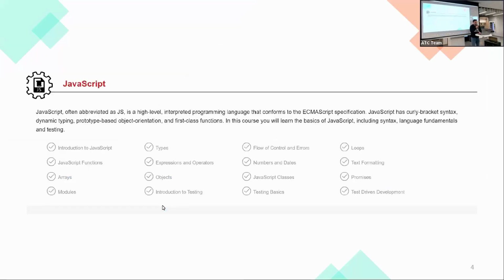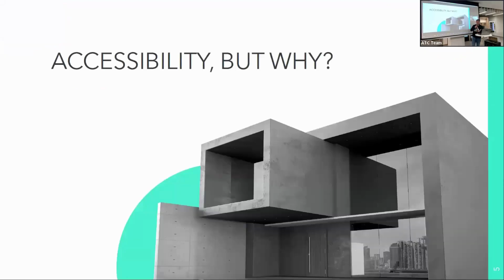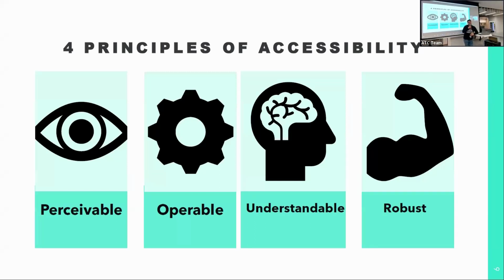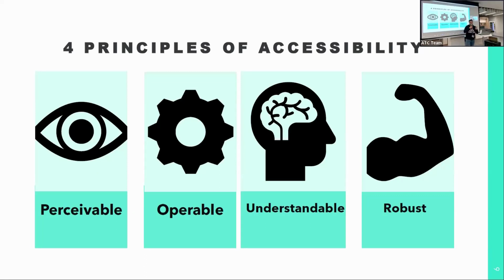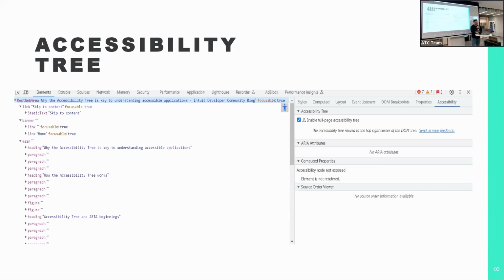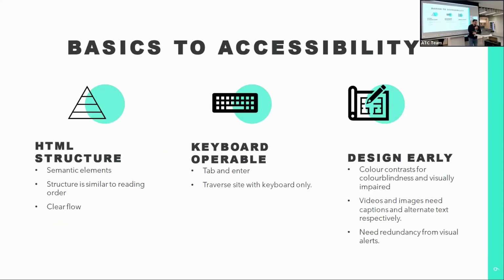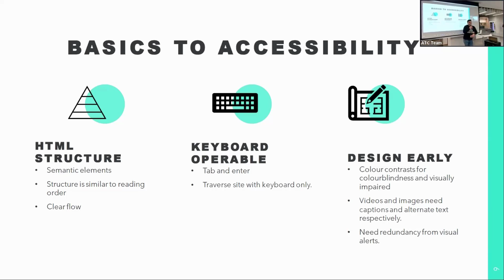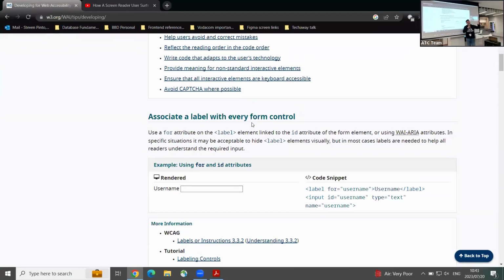How the Handicapped interface with the Technological World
Steven Pinto talks about the ways in which developers can make the internet more accessible for those that are handicapped.